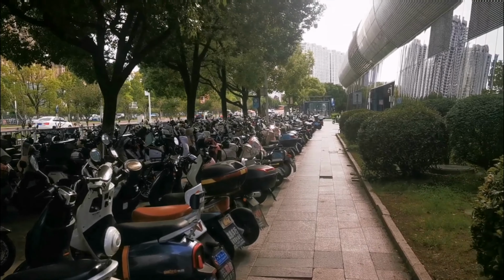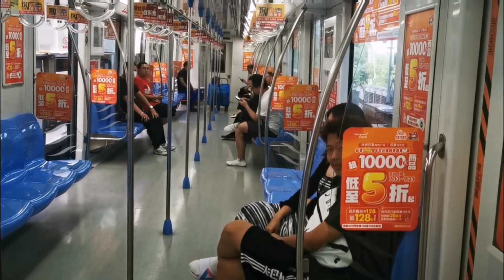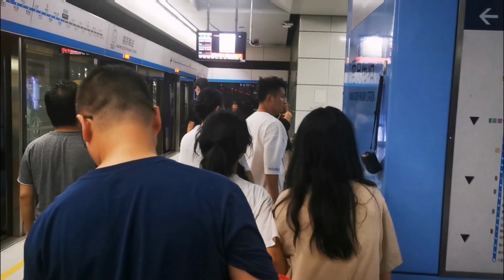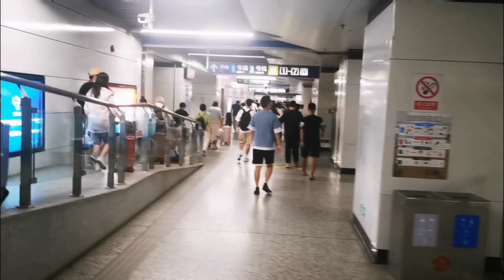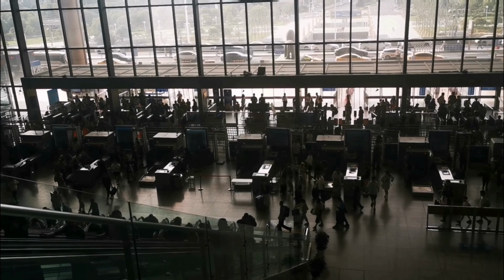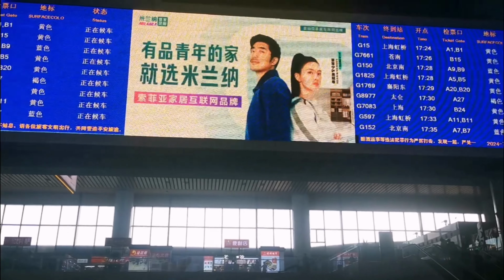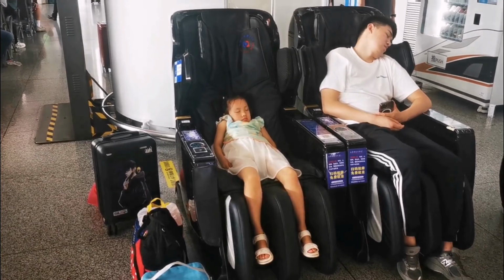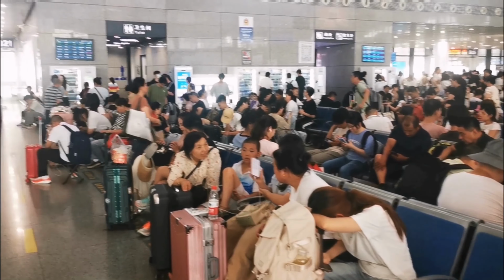My first travel vlog in China: Bullet train experience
My first travel vlog in China: Bullet train,
solo travel china
day in the life of a chinese university students
Graduation Ceremony: WUT, China csc scholarship #2024
List of documents
application process

Explore China with me!!
Study in China
Travel in China
Admission in china
Scholarship in china
admissioninchina studyinchina travelinchina , First Impressions of SHANGHAI, CHINA! Travel Vlog
CHINA is NOT what we expected - FIRST 24 HOURS in Beijing
24 Hours in Xi'an, CHINA 🇨🇳, So, Is This The Rural China They Wanted To Hide?, Chinese High School for a Day , How To Make a TRAVEL VIDEO, Why nobody wanted us to visit China...🇨🇳 (FIRST TIME IN CHINA!), Amazing Places to Visit in China - Travel Video
Tauba Tauba | Bad Newz | Vicky Kaushal | Triptii Dimri | Karan Aujla | In cinemas 19th July